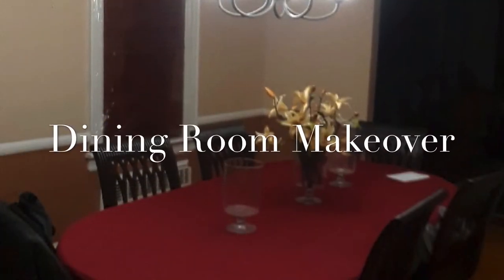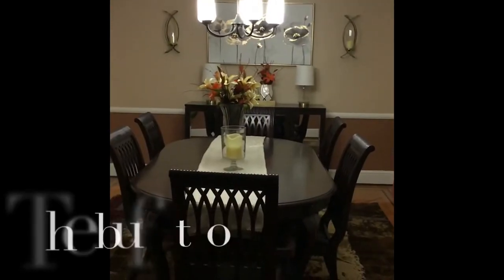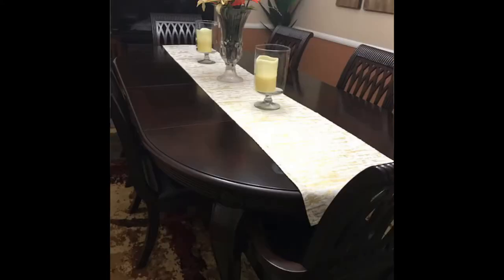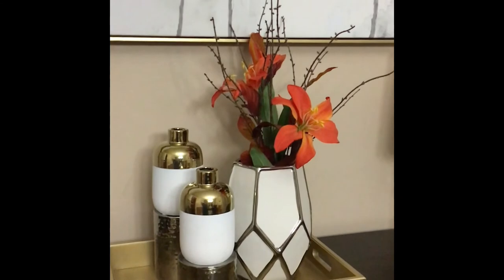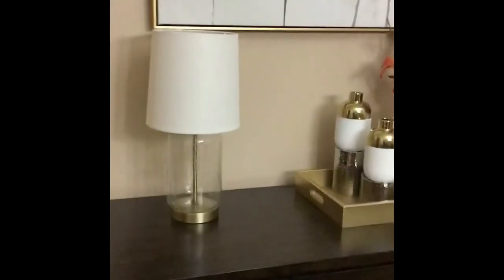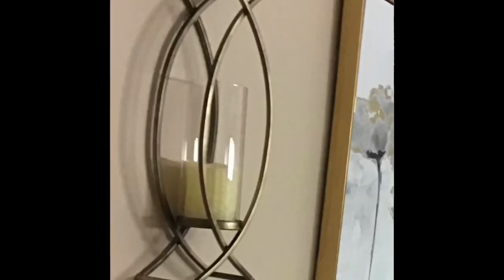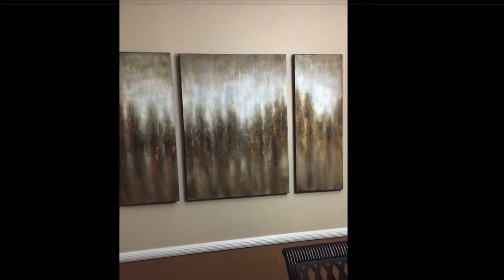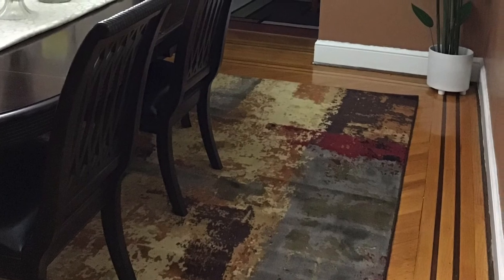NEW YORK CITY TRADITIONAL/MODERN DINING ROOM MAKEOVER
This is a makeover of my sister's dining room. I went to visit her in NY, I impulsively encouraged my sister to redo her dining room while I was visiting.  It was stressful but a lot of fun.  I hope you enjoy watching the transformation.  Below are links to some of the decor pieces used in the room.

Similar flameless candle like the one in the sconces.  The ones I got were $6 on sale.

Lamps:  In the store the base and shade was sold a one but on line, they are sold separately.

Bar cart